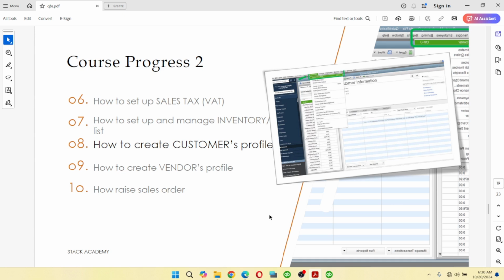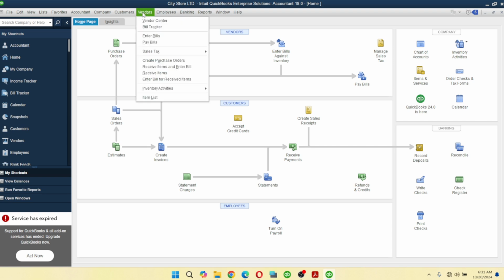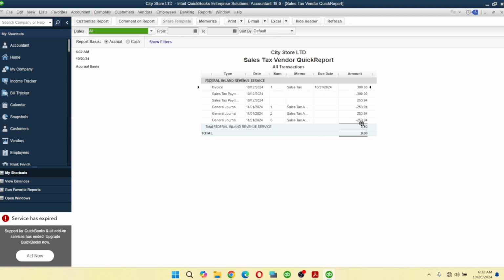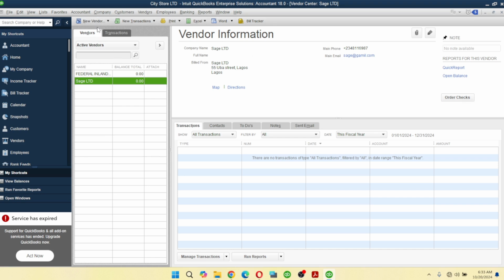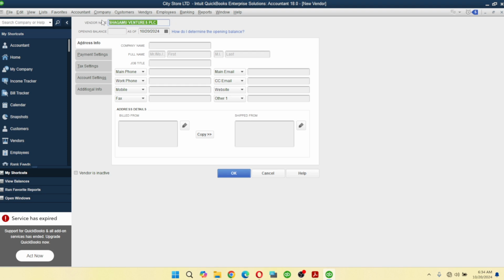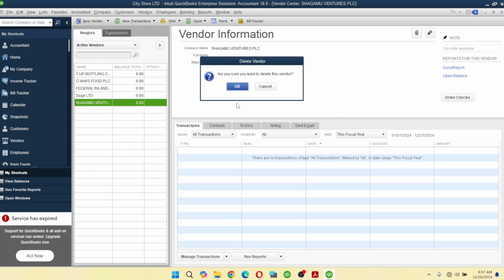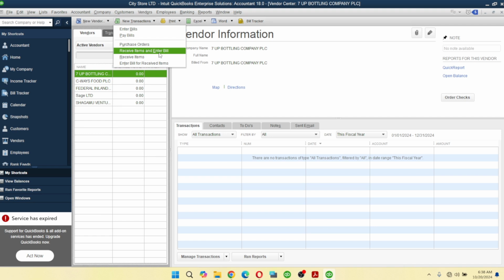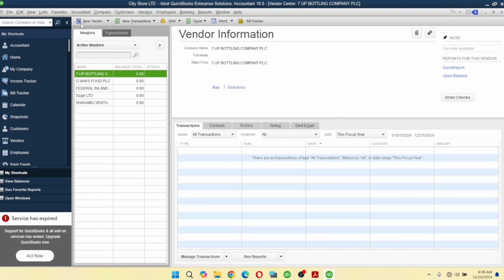How Enter-Edit-Delete-Vendor in QuickBooks Accounting